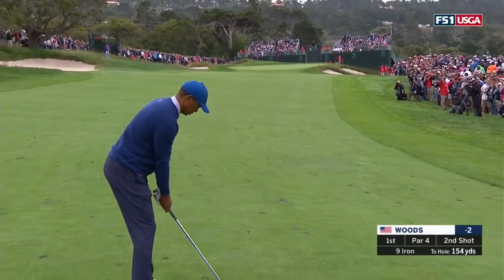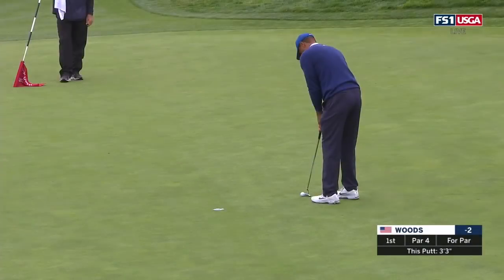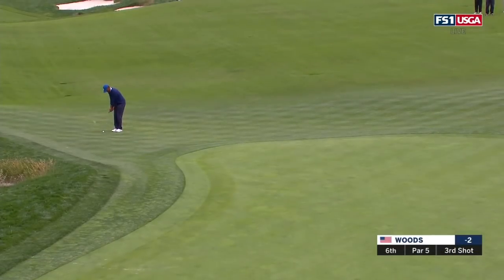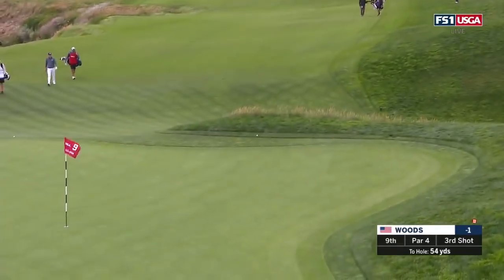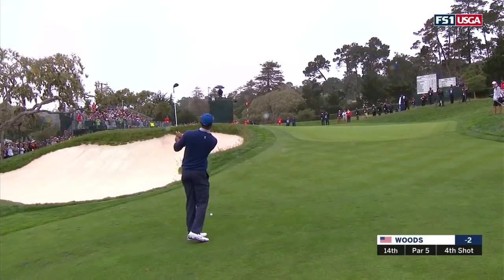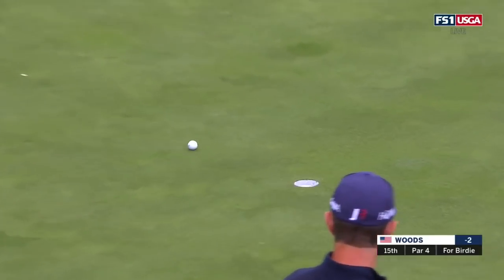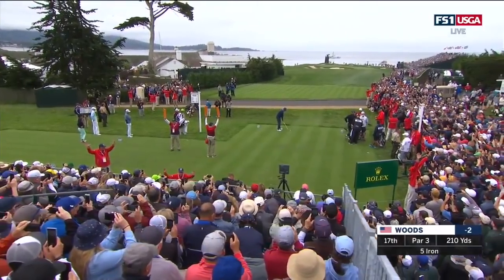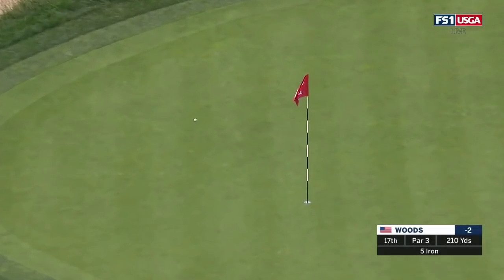Tiger Woods shoots 1-over in the second round | 2019 U.S. OPEN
Tiger Woods shoots 1-over in the second round at the 2019 U.S. Open. Woods is currently even after 2 rounds at Pebble Beach.